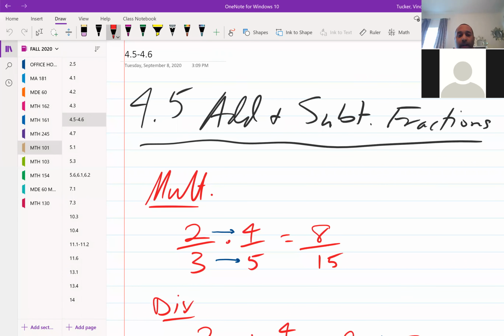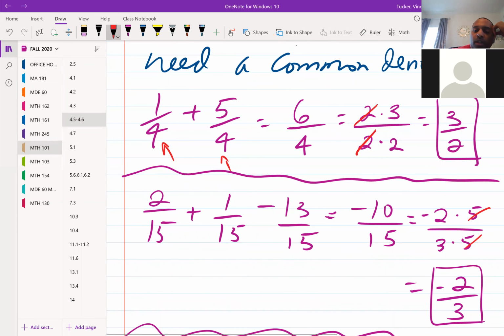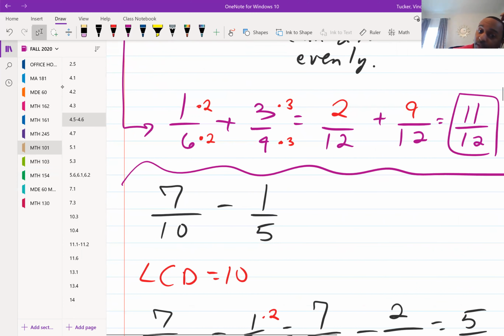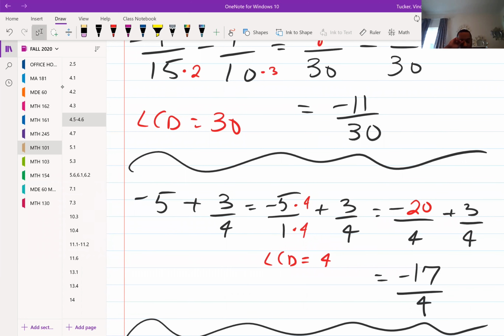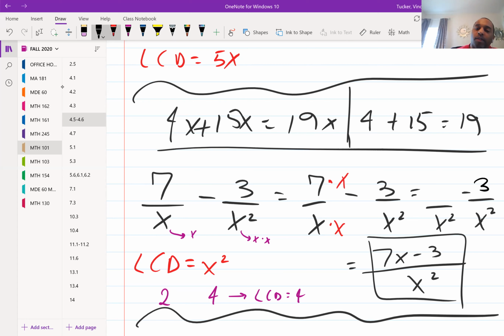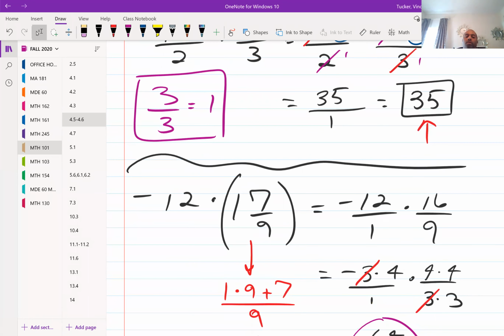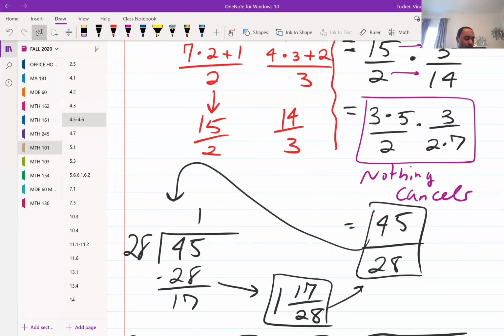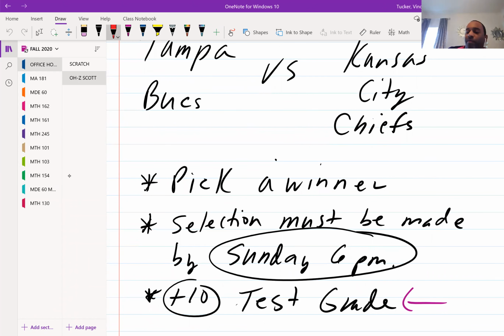Elementary Algebra ~ 3:00 Class Lecture ~ 2/3/21